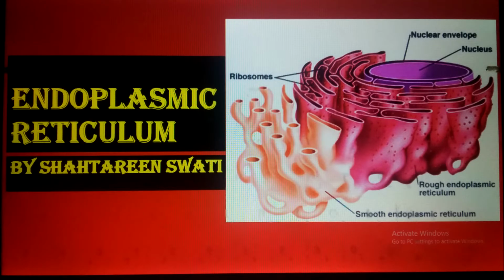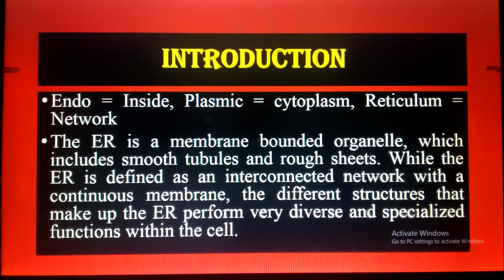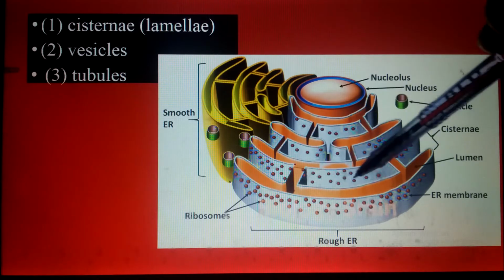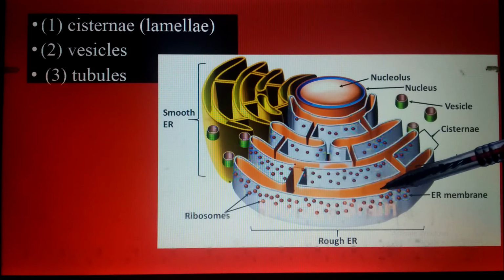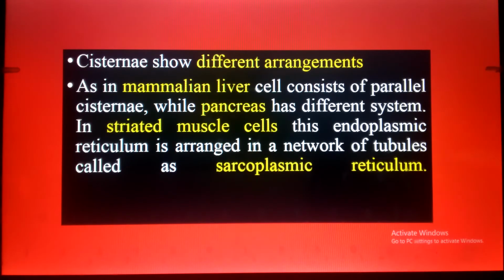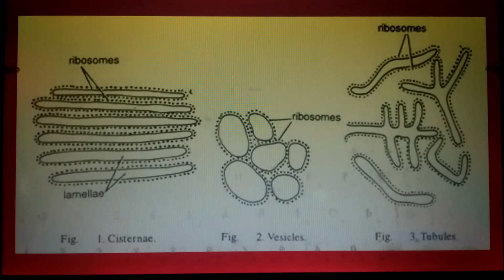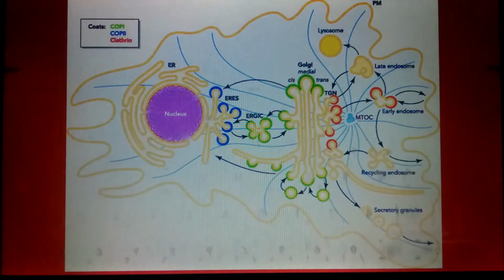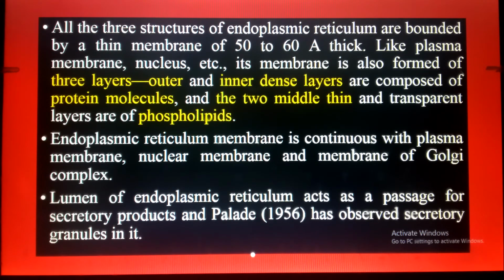Part#1: Endoplasmic Reticulum. Introduction. Discovery. Structure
Detail about structure of endoplasmic reticulum with detail about cisternae vesicles & tubules. sarcoplasmic reticulum.